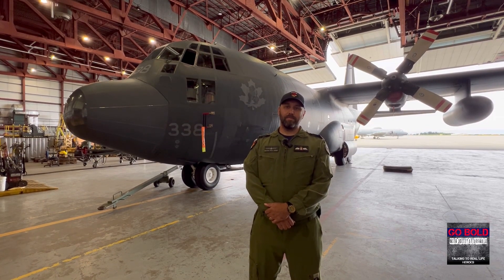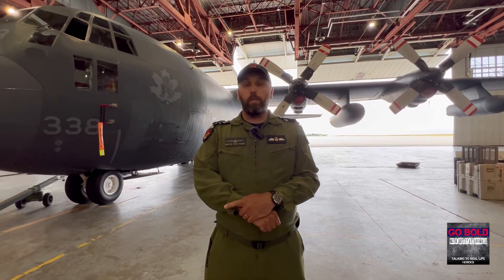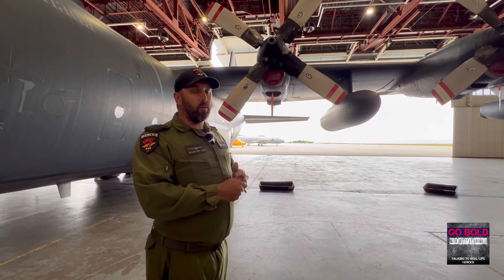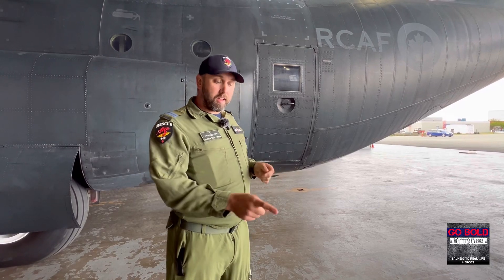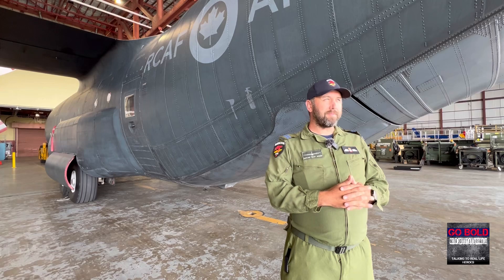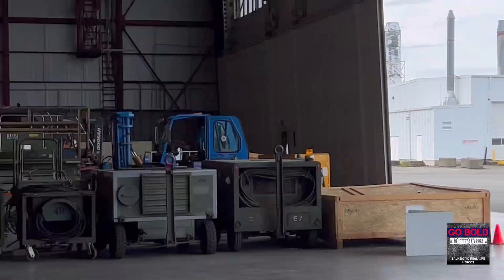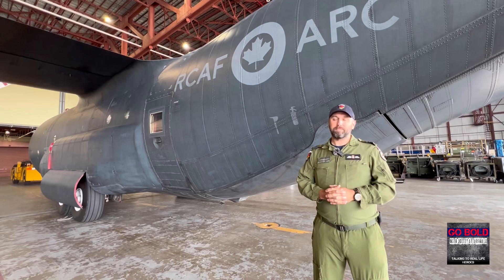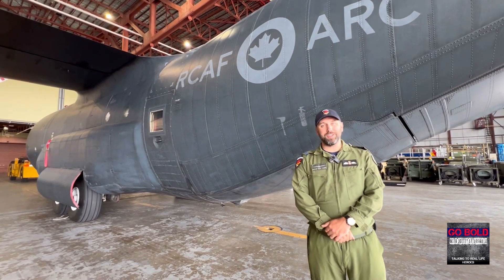Search and Rescue with the C-130 Hercules of the Royal Canadian Air Force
We were thrilled to visit with 442 Transport and Rescue Squadron which is a Royal Canadian Air Force (RCAF) tenant unit at Canadian Forces Base Comox in British Columbia, Canada. 442 Squadron is tasked with the provision of aviation resources in support of the Joint Rescue Coordination Center (JRCC) Victoria. Aircraft currently assigned to 442 Squadron include the CH-149 Cormorant, and the CC-130H Hercules which is filling in as the fixed-wing search and rescue aircraft until the CC-295 Kingfisher comes online.

The Search and Rescue Region the Squadron is tasked to consists of approximately 920,000 square kilometers of mainly mountainous terrain of British Columbia and Yukon, and 560,000 square kilometers of the Pacific Ocean extending to approximately 600 nautical miles offshore, including over 27,000 kilometers of rugged British Columbia coastline.

In this video we are thrilled to have Capt. Bryan Aubin, a Navigator / Air Combat Systems Officer with 442 Squadron explain his role and how the RCAF C-130H is configured for Search and Rescue.

Go Bold!

To hear more about military aircraft and the pilots that fly them, please listen to our podcast: "Go Bold with Joetey Attariwala" which can be found on all major podcast platforms,